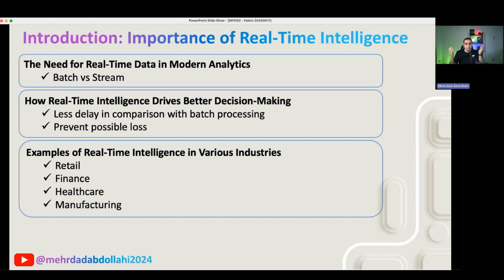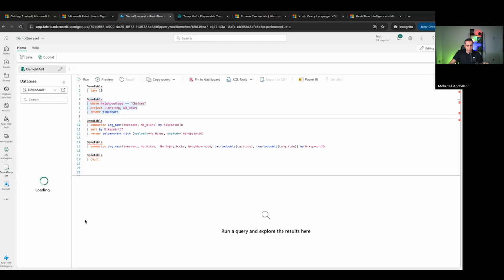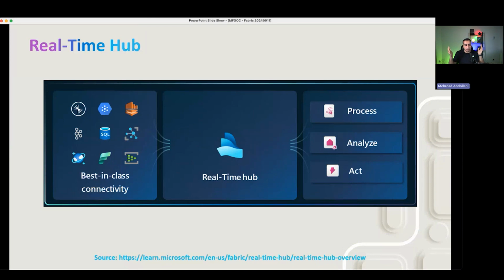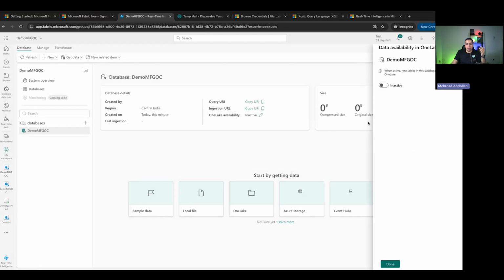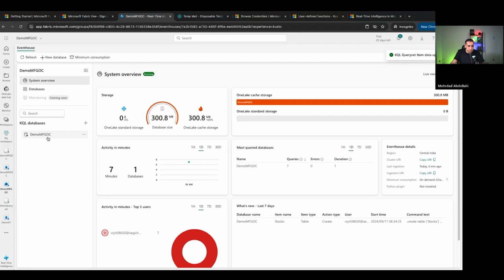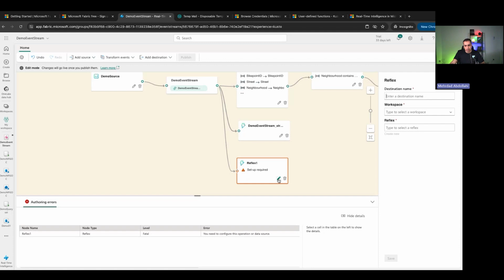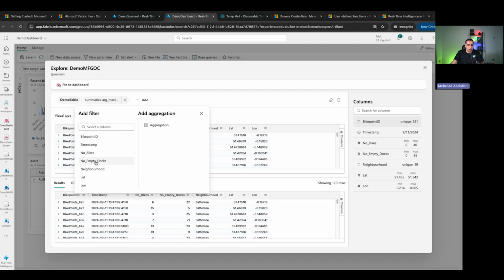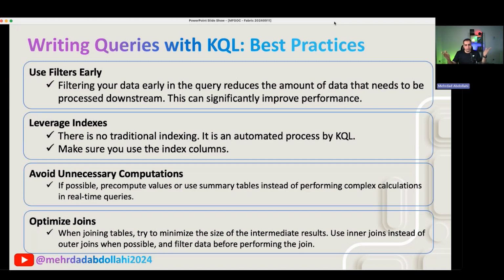Harnessing Real-Time Intelligence with Microsoft Fabric: A Deep Dive into Advanced Analytics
Speaker: Mehrdad Abdollahi

Session Overview:
Introduction: Importance of real-time intelligence.
Microsoft Fabric Real-Time Intelligence: Key features and benefits.
KQL Database and Tables: Managing and querying data.
Microsoft Fabric Real-Time Hub: Integrating and processing data streams.
Writing Queries with KQL: Practical examples and best practices.
Ideal for data scientists, analysts, and IT professionals aiming to enhance real-time data analytics skills.